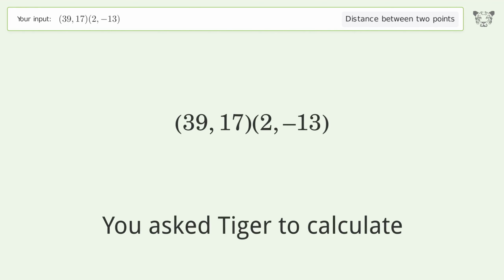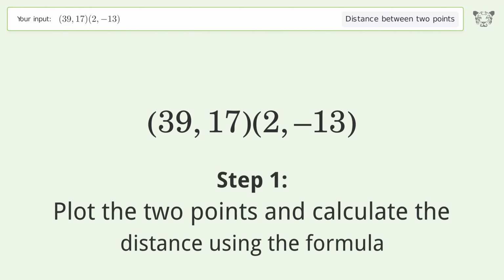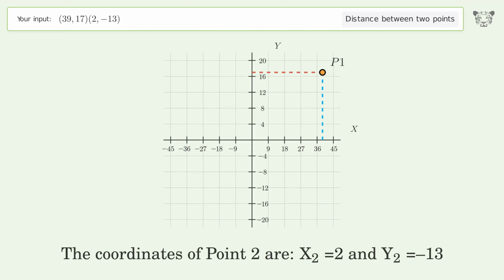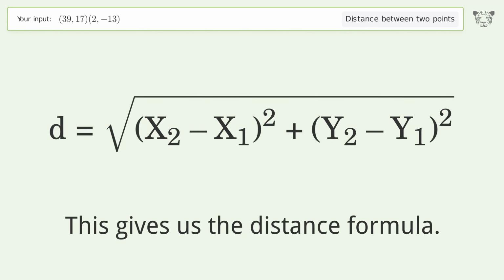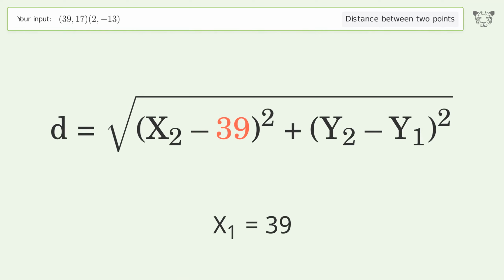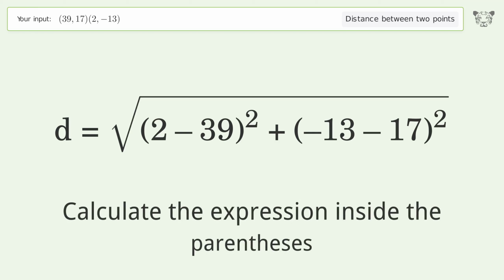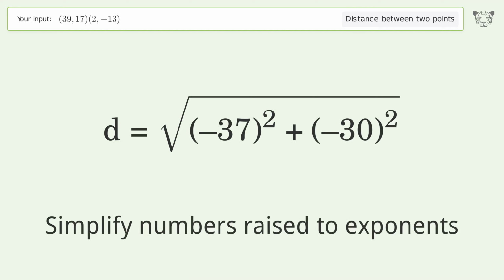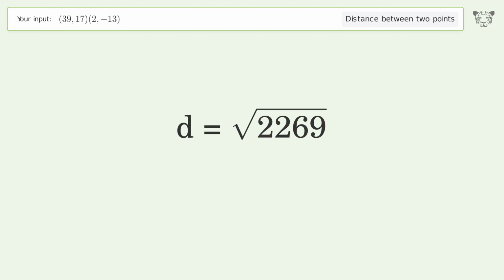Find the distance between two points p1 (39,17) and p2 (2,-13): Step-by-Step Video Solution